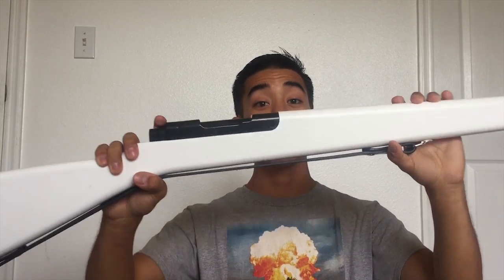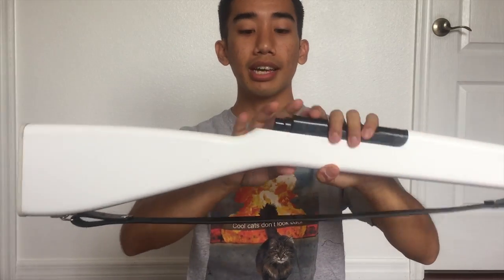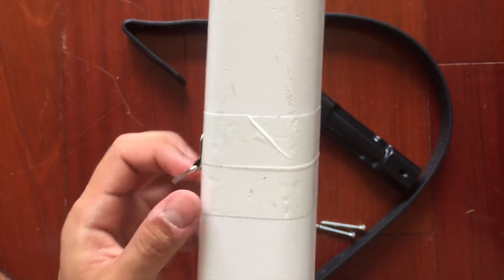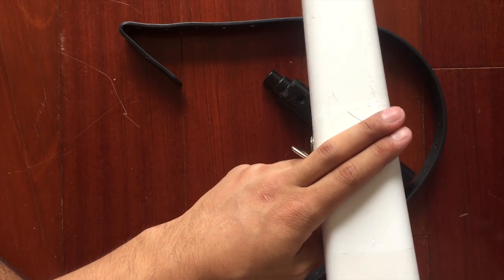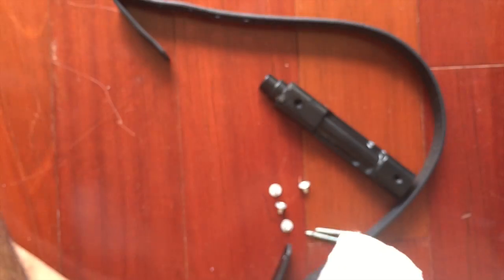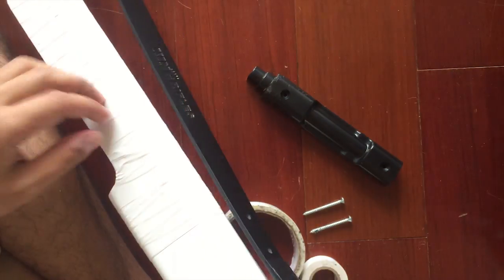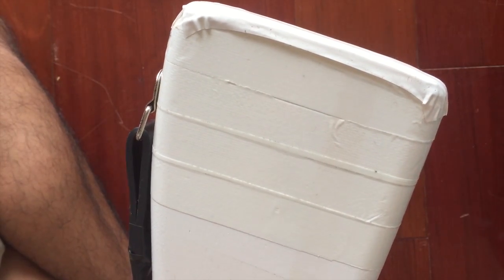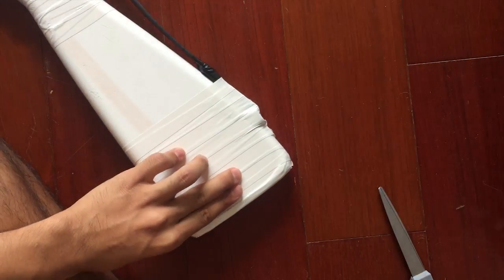Rifle Taping Tutorial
Hello!

This is my rifle taping tutorial, a bit long I know, but full of information and a lot of visuals to show you how I tape my rifle.